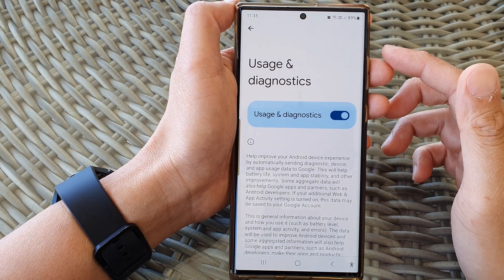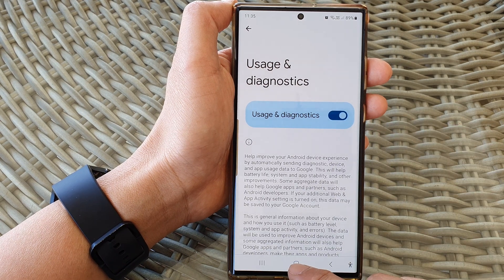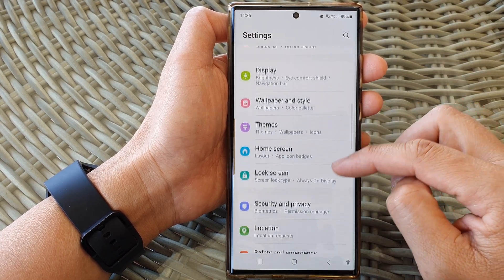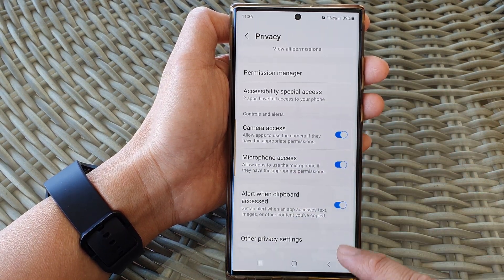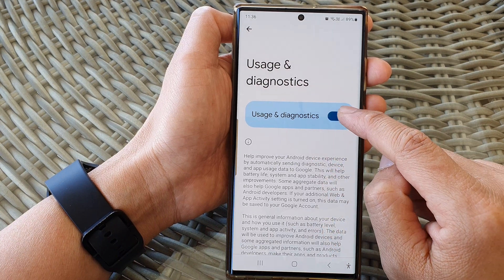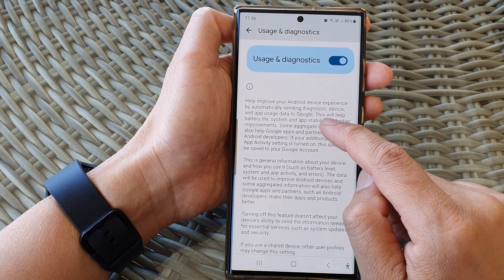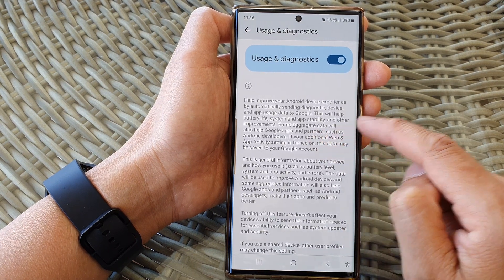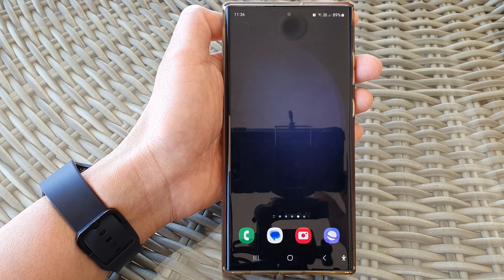Galaxy S23's: How to Enable/Disable Usage & Diagnostics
Learn how you can enable or disable Usage and diagnostics on the Samsung Galaxy S23/S23+/Ultra. Understanding and managing these settings can significantly impact your smartphone experience.

The purpose of this tutorial is to empower Samsung Galaxy S23 users with the knowledge and skills to take control of their device's Usage & Diagnostics settings. These settings serve several key purposes:

Enabling Usage & Diagnostics allows Samsung to collect data about your device's performance and usage patterns. This data helps Samsung improve their products and services, enhancing the overall user experience.

On the other hand, disabling Usage & Diagnostics ensures that no data is sent to Samsung, thus safeguarding your privacy. Some users may prefer this option for privacy reasons or if they have concerns about data sharing.

By watching this video and learning how to manage Usage & Diagnostics settings on your Samsung Galaxy S23, you'll enjoy the following benefits:

1. Performance Improvement: Enabling Usage & Diagnostics can contribute to a better-performing device by allowing Samsung to identify and address issues promptly.

2. Enhanced User Experience: The data collected can lead to improvements in software updates and features, enhancing your overall experience with the Galaxy S23.

3. Privacy Control: Disabling Usage & Diagnostics ensures that no data is shared with Samsung, offering peace of mind for privacy-conscious users.

4. Customization: You can tailor these settings to align with your preferences and comfort level regarding data sharing.

5. Transparency: By understanding and managing these settings, you gain transparency and control over the data your device shares with Samsung.